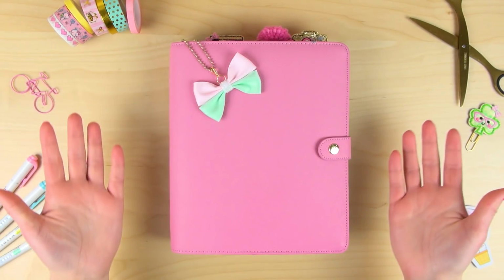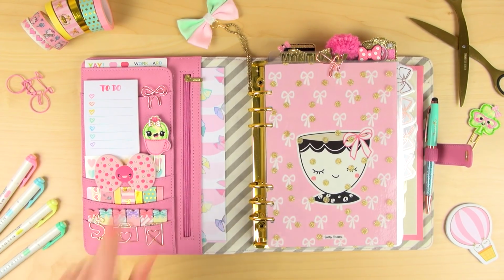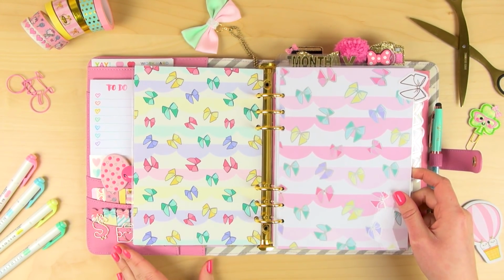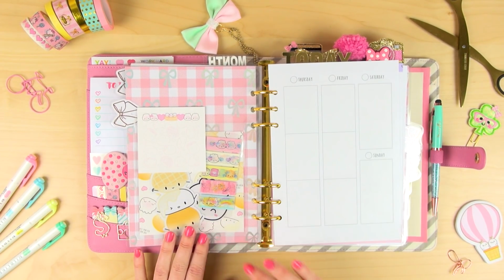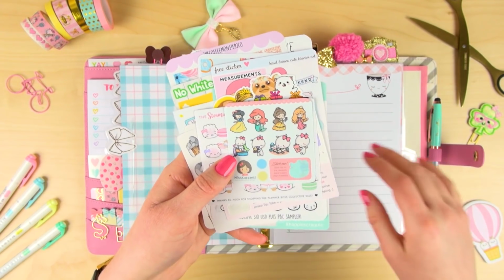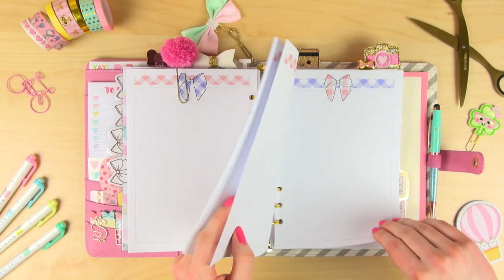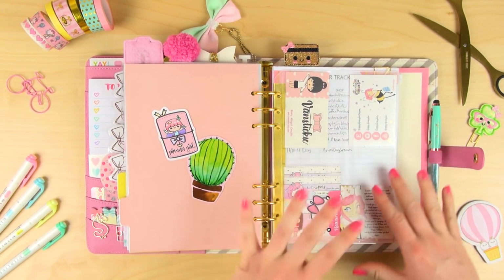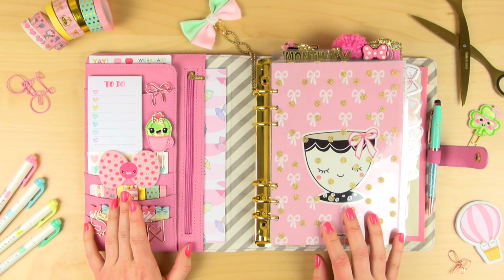My Spring Planner Setup ft. Happie Scrappie! (Kikki K A5 Pink Planner)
⇊⇊⇊ ALL SHOPS LISTED BELOW! ⇊⇊⇊